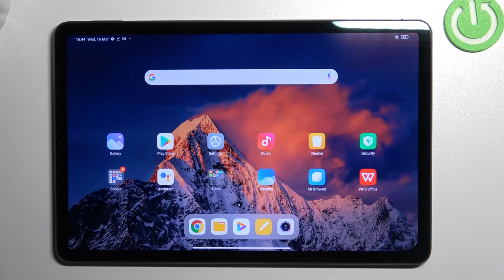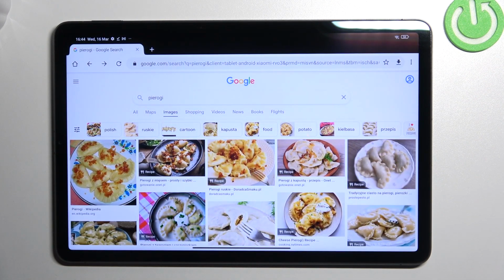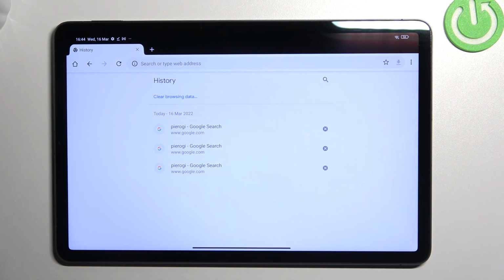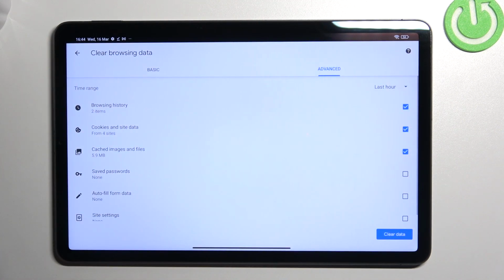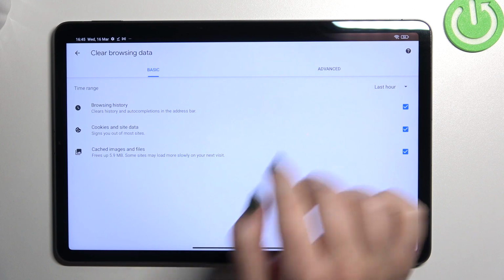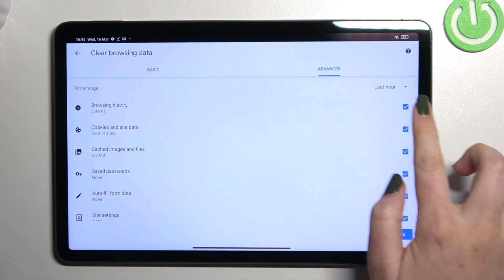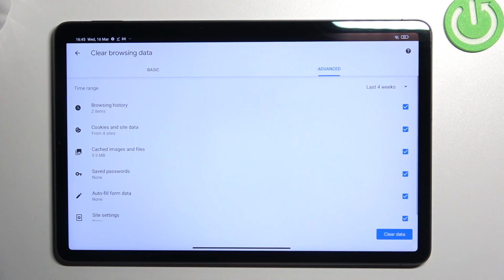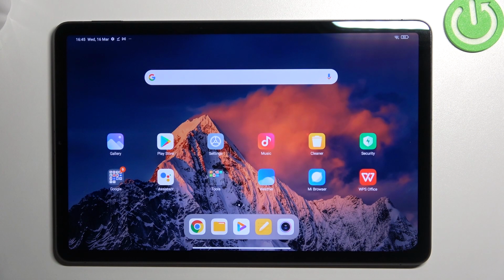How to Clear Browsing Data on XIAOMI Pad 5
Check more info about XIAOMI Pad 5:
Hi there! Over time, the storage of the browser on your XIAOMI Pad 5 accumulates a lot of temporary files, as well as the search history, etc. This data is most likely of no use to you anymore, but it still takes up an already small amount of free space on your XIAOMI Pad 5. Therefore, today we will tell you how to clear browser cache, browser history and cookies on your XIAOMI Pad 5.

How to Clear Cache and Cookies in XIAOMI Pad 5?
How to Clear XIAOMI Pad 5 All Browsing Data?
How to Delete Browser History in XIAOMI Pad 5?